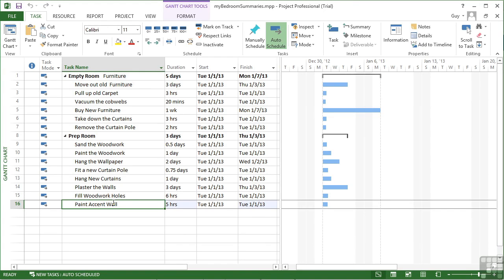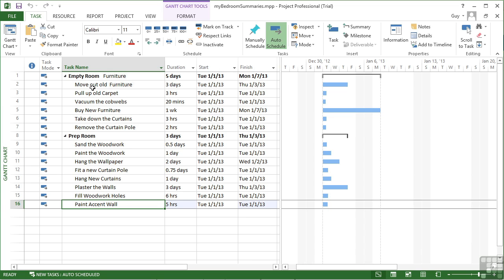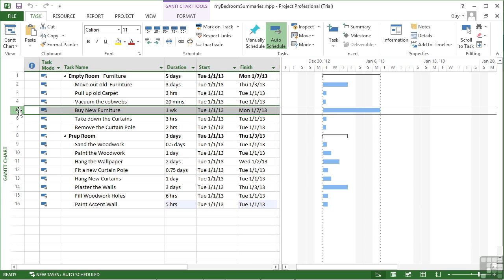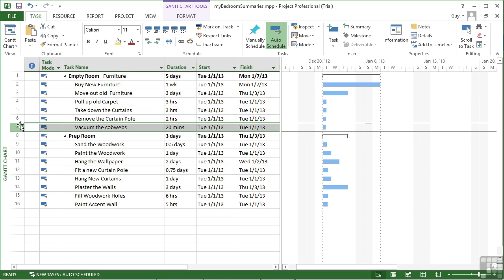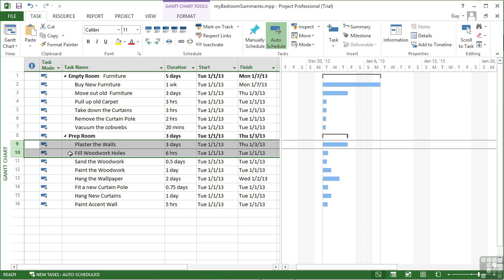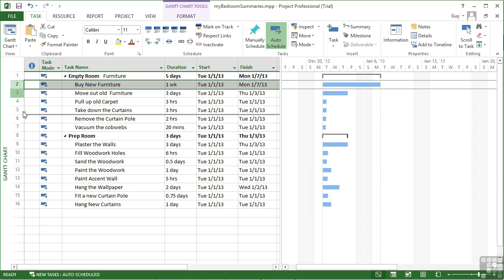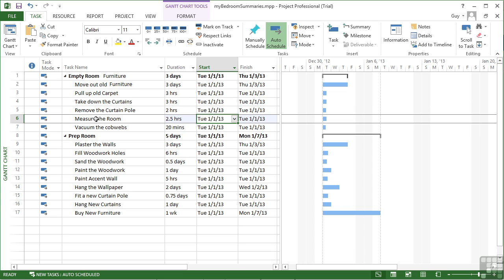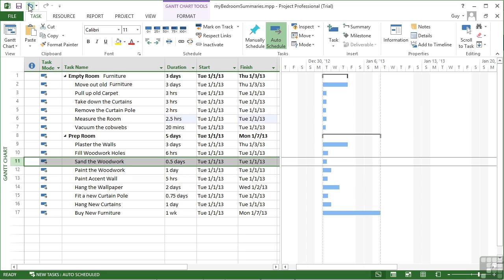0303 Moving And Deleting Tasks